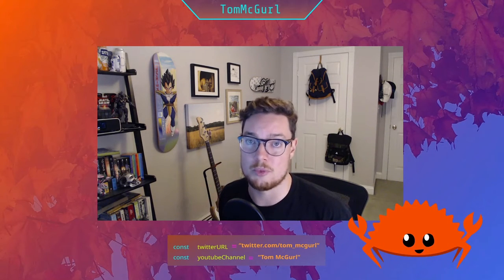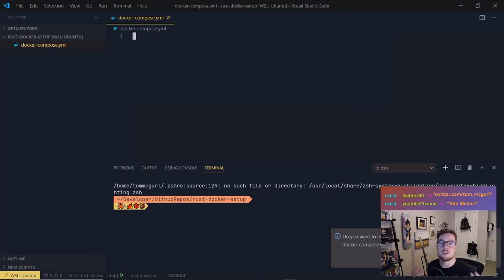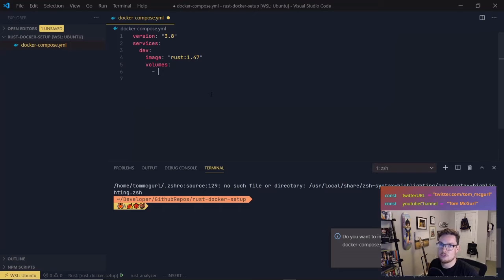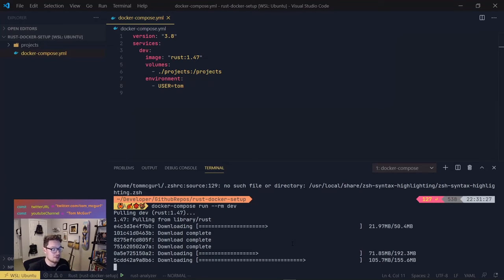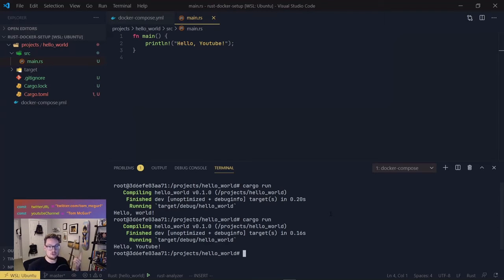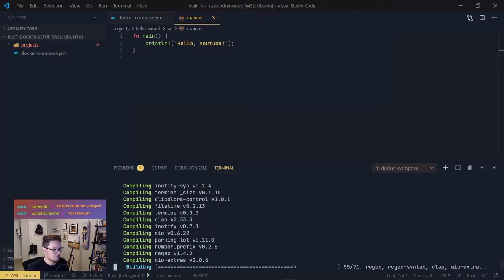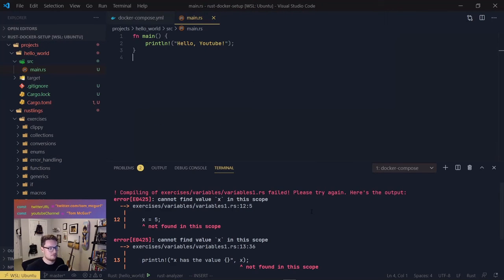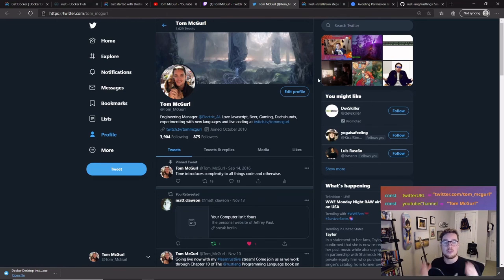Rust Development with Docker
In this video I show how to create a Rust development environment using Docker and a docker-compose.yml!